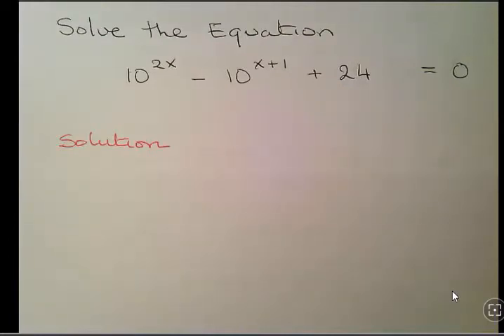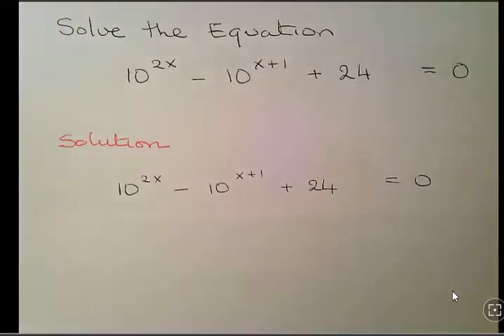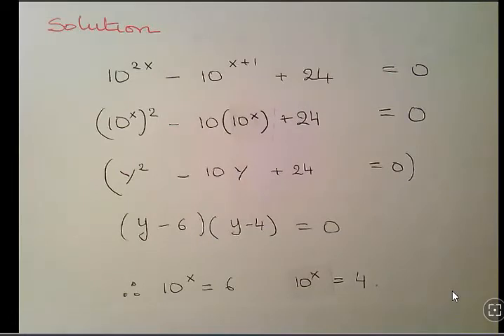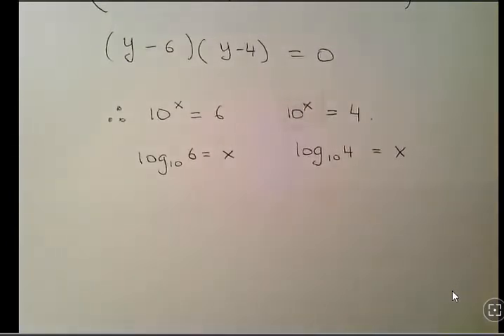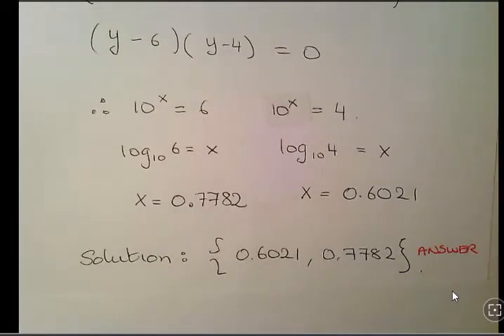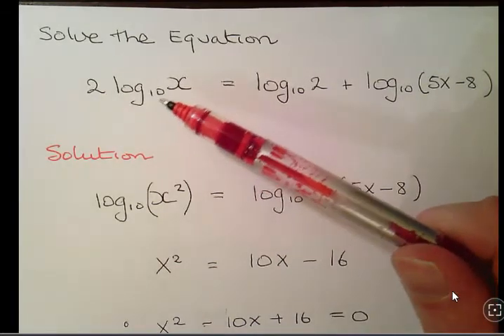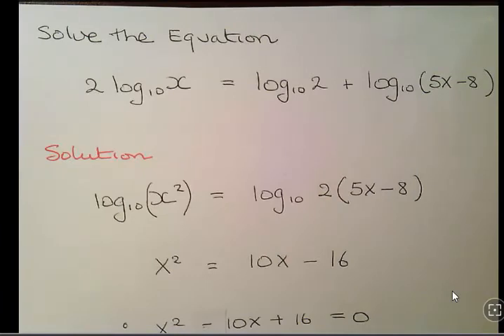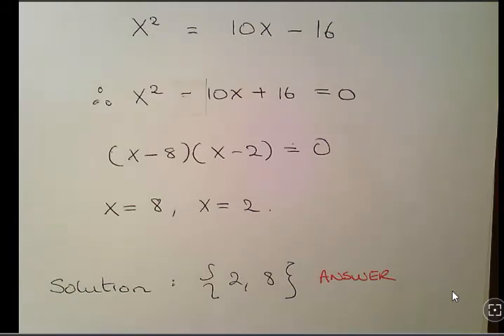Rules Of Logarithms Worked Example (1)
calculus-class.github.io | Logarithms | Rules of Logarithms